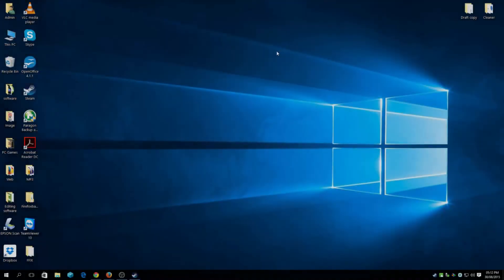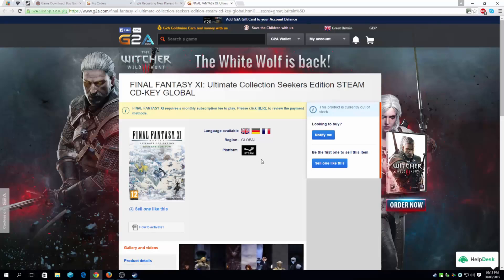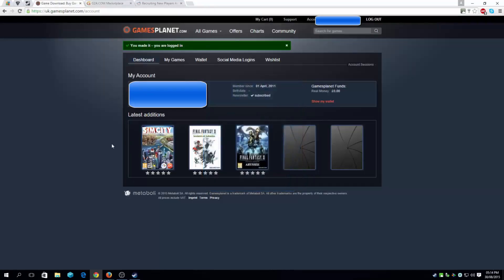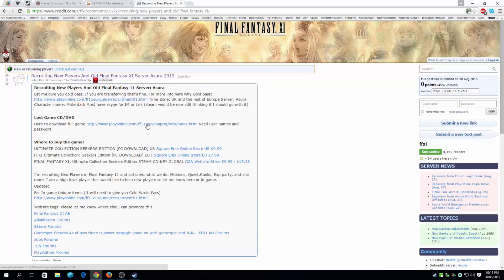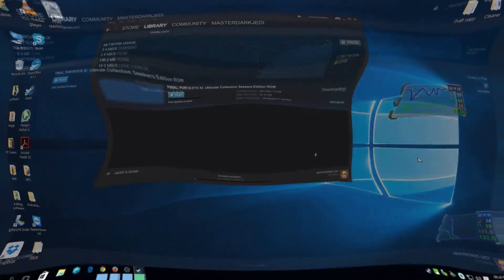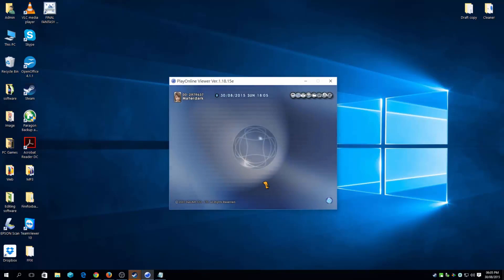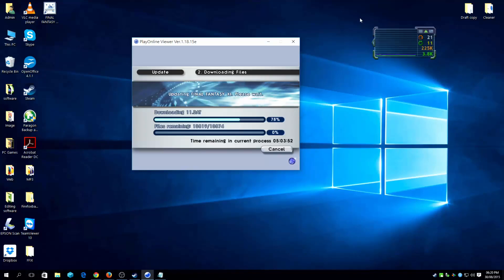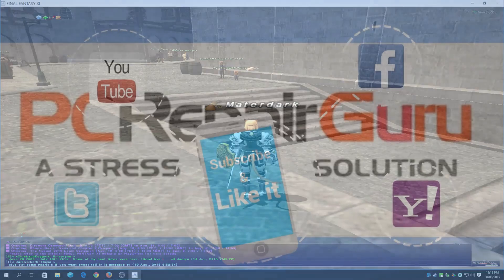Windows 10 Final Fantasy XI Game Download & Install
Short clip on how to Install Final Fantasy XI in Windows 10 If you have any problems installing Final Fantasy XI in Windows 10/8.1/8/7 let us know will be more then happy to help.

How To Install Final Fantasy XI in Windows 10

Recruiting New Players And Old Final Fantasy 11 Server: Asura

Let me give you gold pass. If you are transferring that's fine. Time Zone: UK and the rest of Europe Server: Asura Character name: Materdark Must have skype for IM or talk (steam would be nice still thinking if I should go with it)

Lost Game CD/DVD

Here to download full game Need user names and password

ULTIMATE COLLECTION SEEKERS EDITION [PC DOWNLOAD] US Square Enix Online Store US $9.99

FFXI Ultimate Collection: Seekers Edition [PC DOWNLOAD] EU | Square Enix Online Store EU £7.99

FINAL FANTASY XI: Ultimate Collection Seekers Edition STEAM CD-KEY GLOBAL G2A Website Store £9.99 / $15.38

I'm recruiting New Players in Final Fantasy 11 and old ones. what we do: Missions, Quest,Ranks, Exp party, and alot more. I am a high level player that would like to help new players so let me know here or in game.

Updated

For In game Unique items (|I will need to give you Gold World Pass)

 To join the Linkshell (will create one soon)

Not accepting alt characters or mules into the Linkshell just too let you guys know.

Comments below with the following: Make it simple please. For time zone + Use skype if can or steam name as well My steam is Masterdarkjedi preferred Steam

In Game Character Name:
Time Zone
Reason WHY you want to join Linkshell:

Your friend or family members can join too. If you have steam account it makes it much easier to keep us all connected.

Website tags: Please let me know where else I can promote this.
Final Fantasy XI AH
Allakhazam Forums
Steam Forums
Gamespot Forums As of now there is power struggle going on with gamespot and IGN... FFXI AH Forums
xbox Forums
IGN Forums
Playstation Forums

►► Competition ►►
Google +1 ► Facebook ► Twitter in any of our youtube videos with the hashtag
two Random users from the box each month ► We will upload a